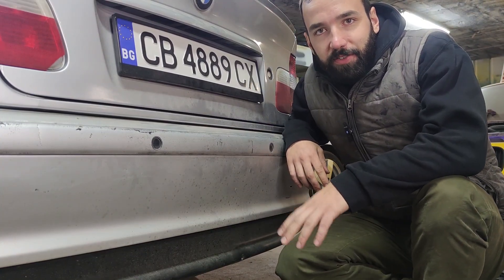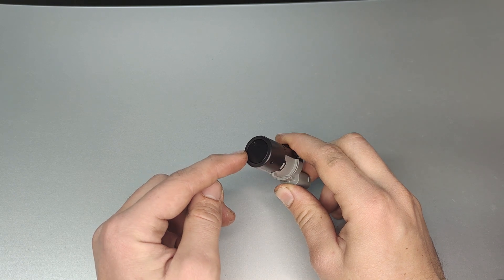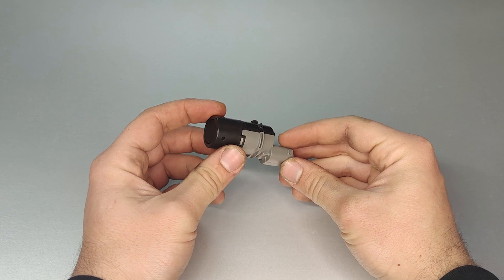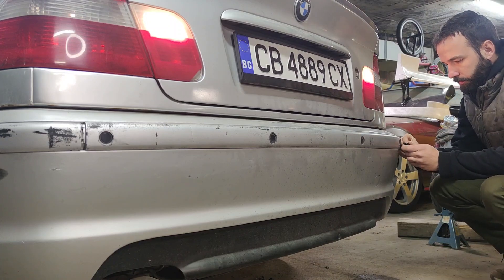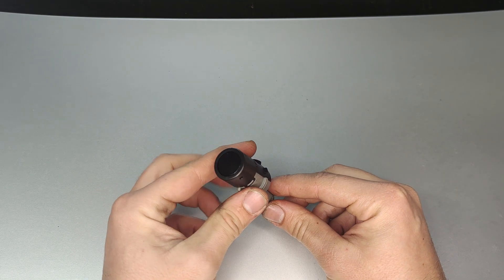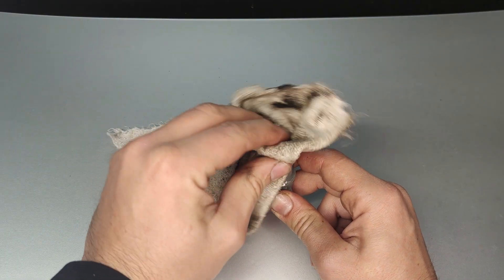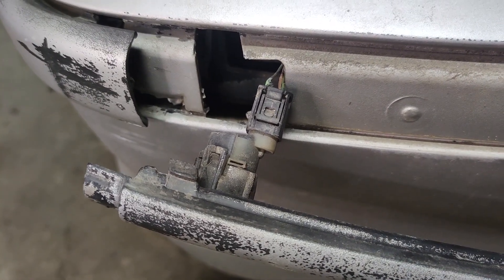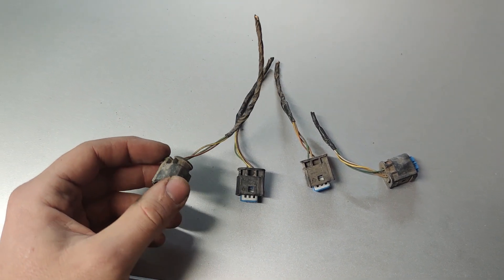BMW parking sensor diagnostics and replacement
BMW parking sensor diagnostics and replacement. You have a bad parking sensor? Here's how to diagnose what is wrong with your PDC and fix it easy. Personally I am not a big fan of 'drive aids' but when I have it, why not use it, right?